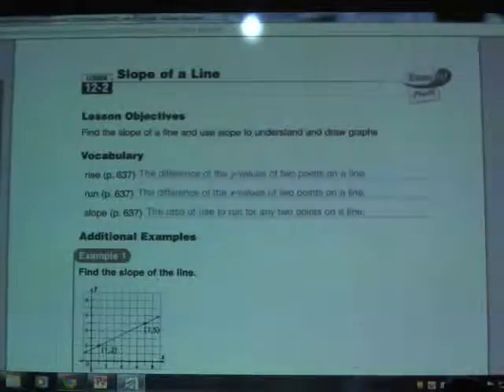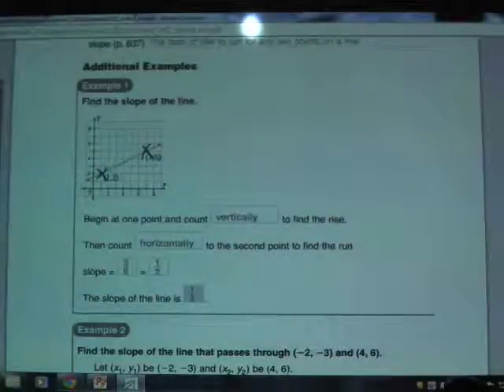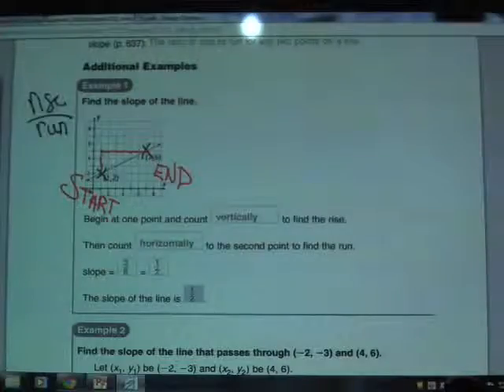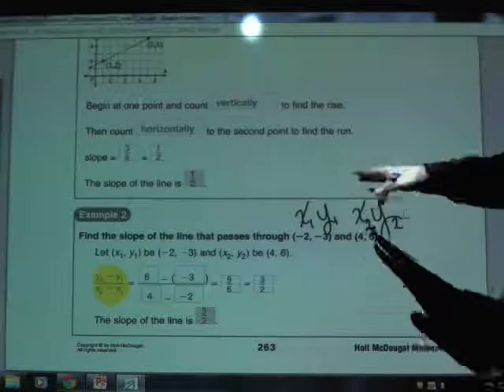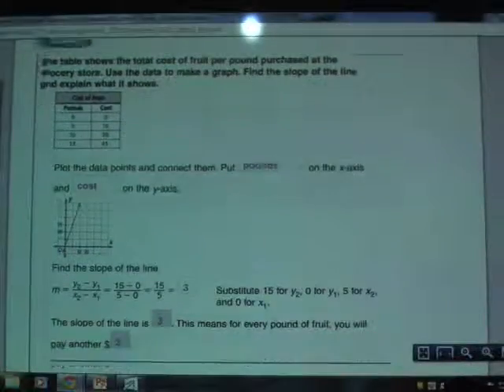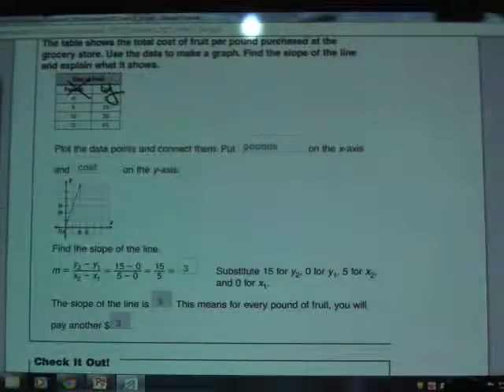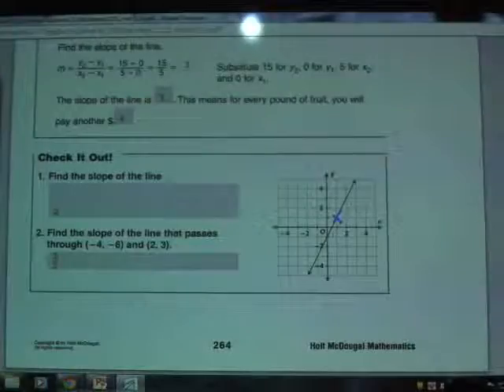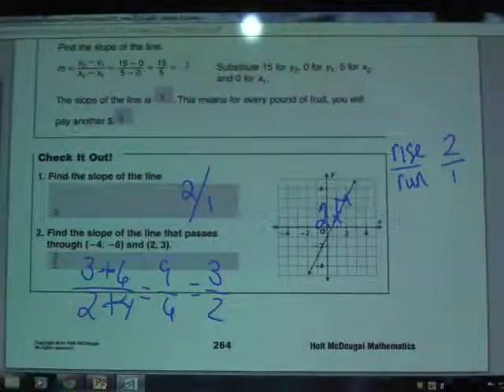Notes - Eighth Grade - Chapter 12 Section 2